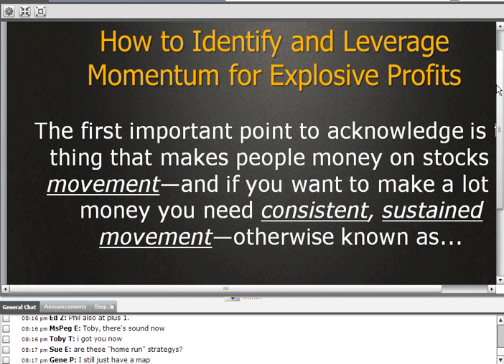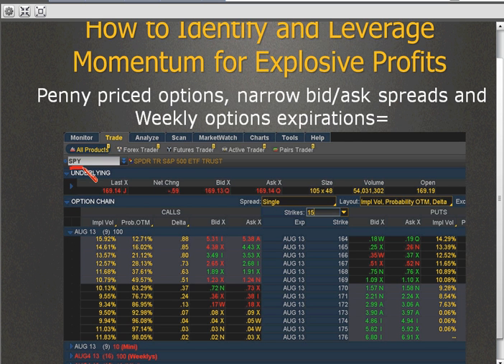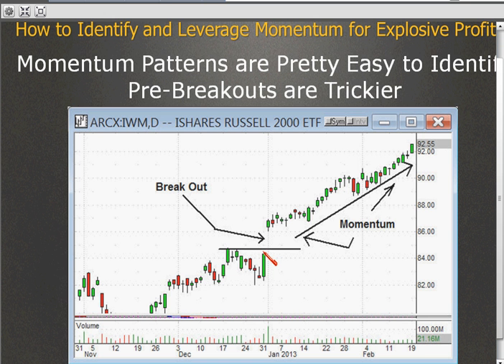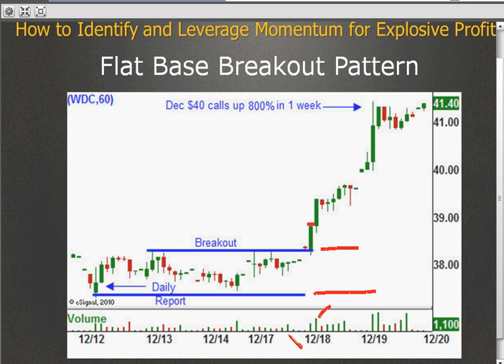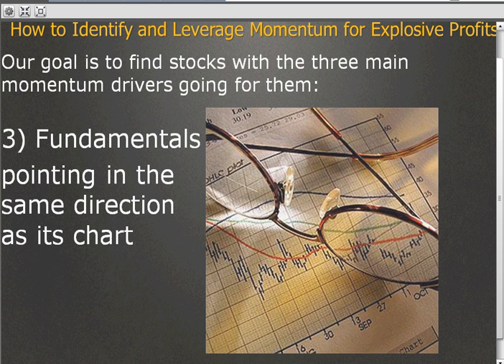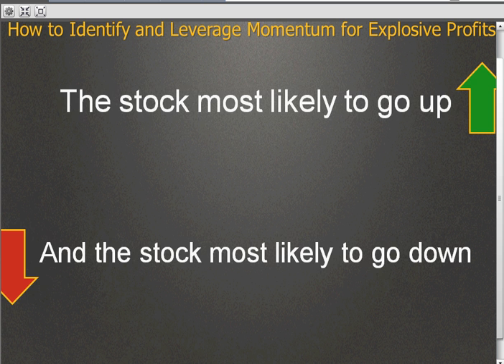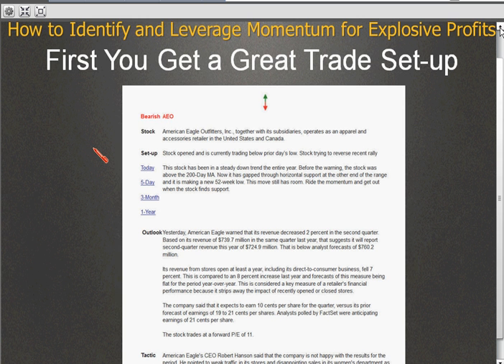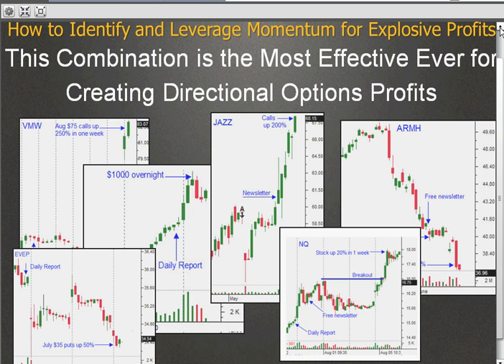Public Stock Chat August 08, 2013 with Peter Schultz